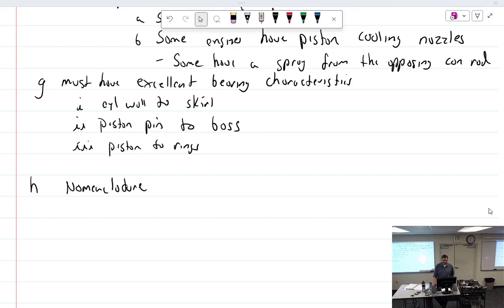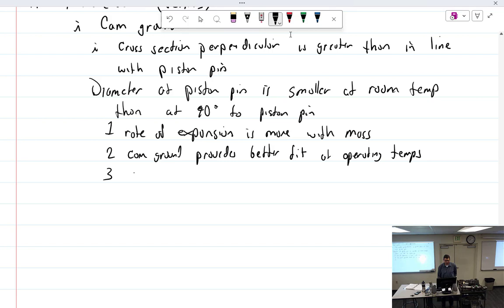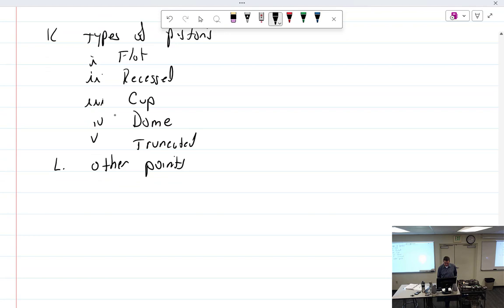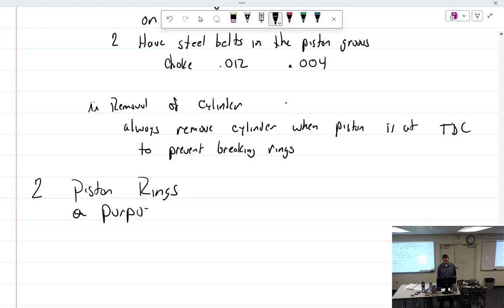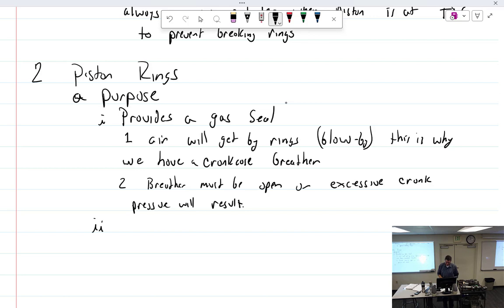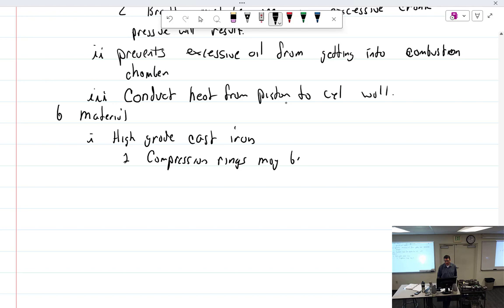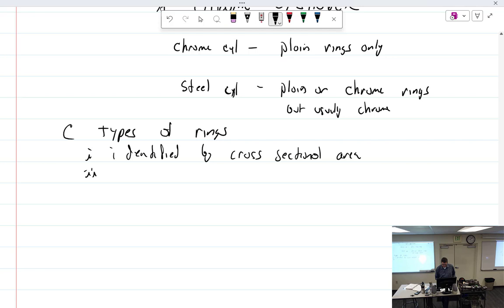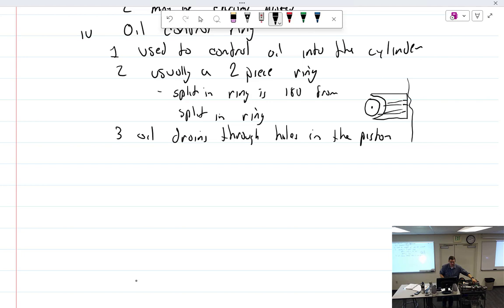AMTP 310 1/29/2024 Part 2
In week 3 we cover cylinders and the complete valve train of aircraft engines.